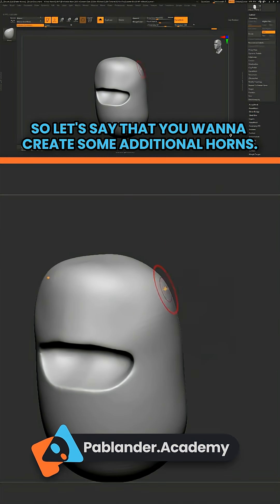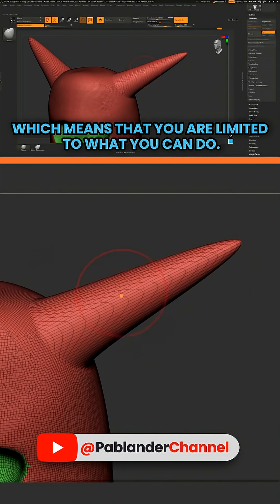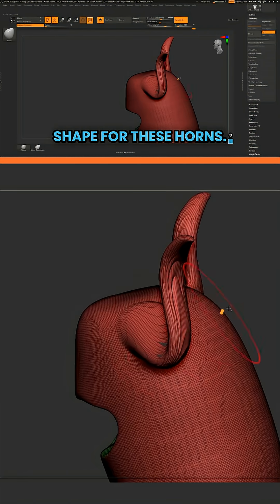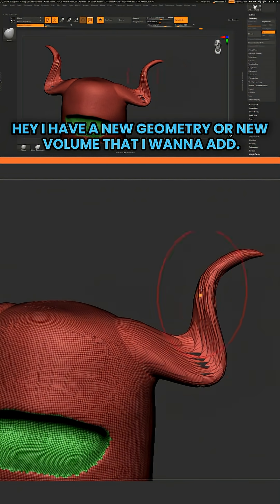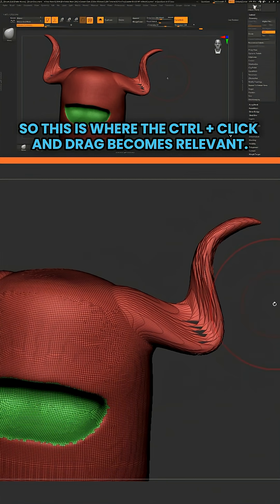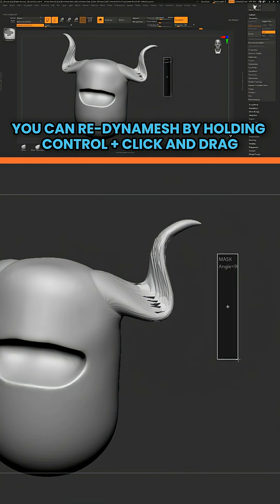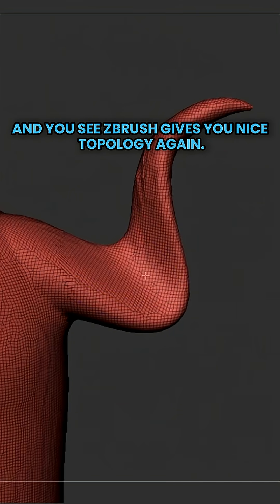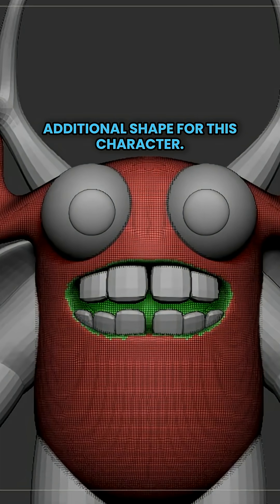CTRL + Click + Drag in Masking and Dynamesh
Part 5 dives into DynaMesh. Learn how to freely shape forms, merge parts seamlessly, and keep your sculpt clean, without stressing over topology. Plus, you’ll get a quick intro to Sculptris Pro and when it’s better to use it. Perfect for building confidence in ZBrush!